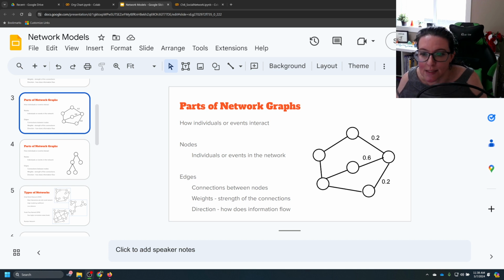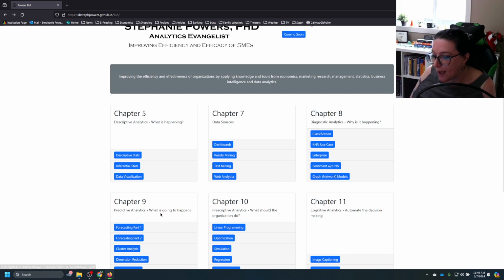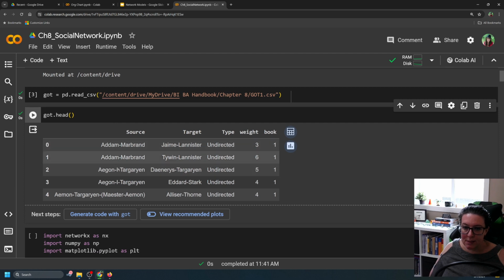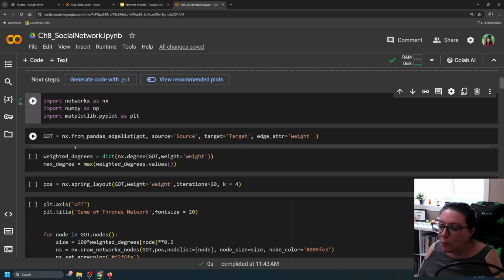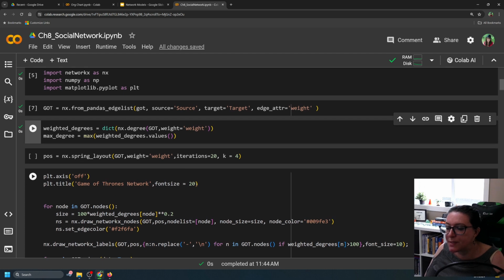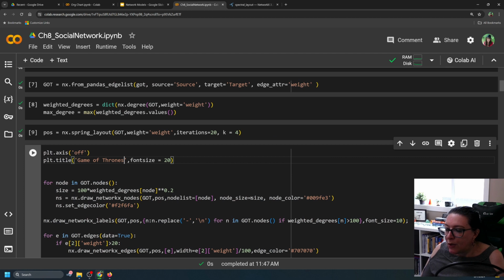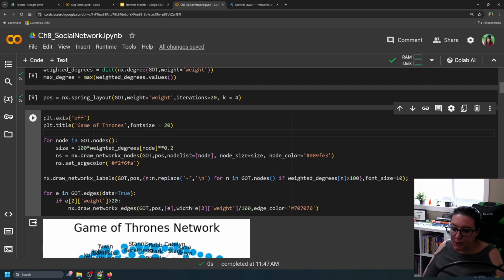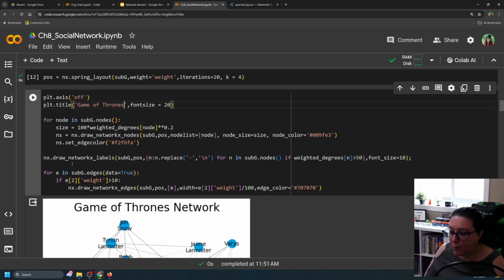Network Graphs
How to create network graphs made of nodes and edges to illustrate how information, materials, or disease are spread.